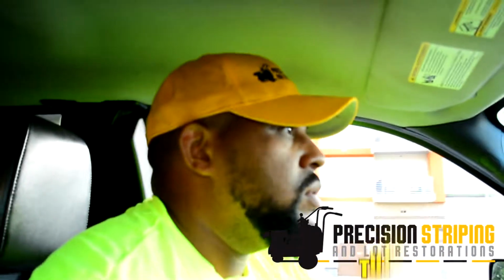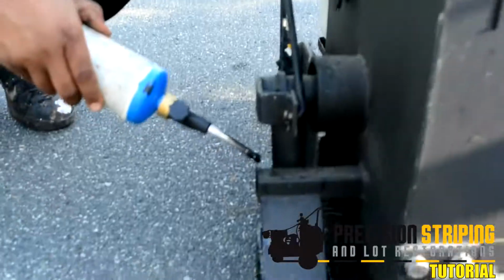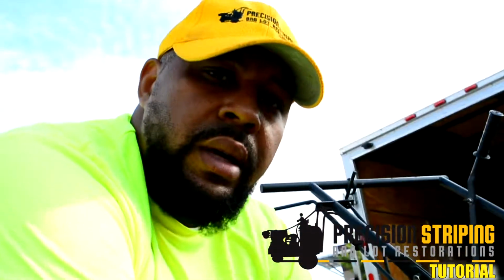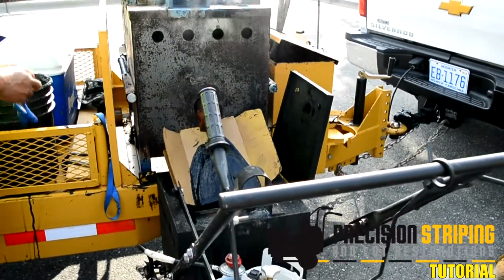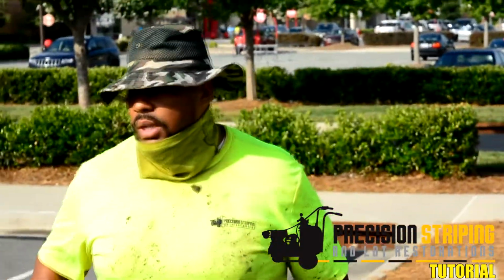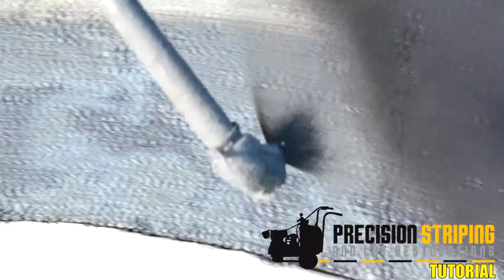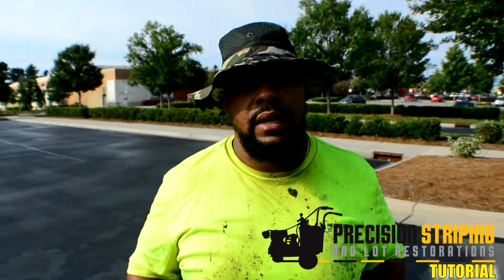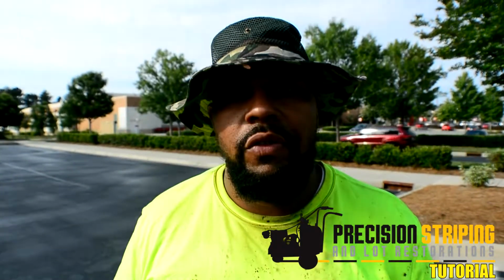PRECISION STRIPING TUTORIAL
Maurice Webb gives a step by step explanation of how the work gets done with PRECISION STRIPING & LOT RESTORATION